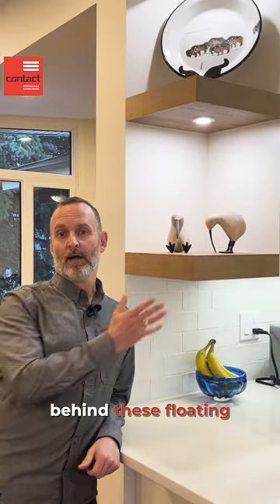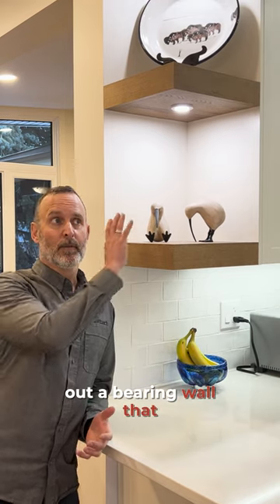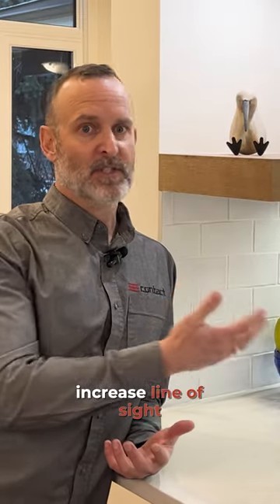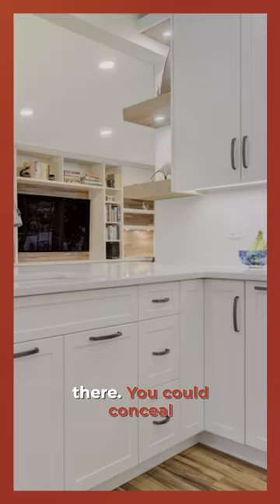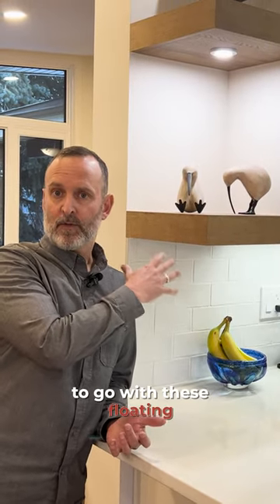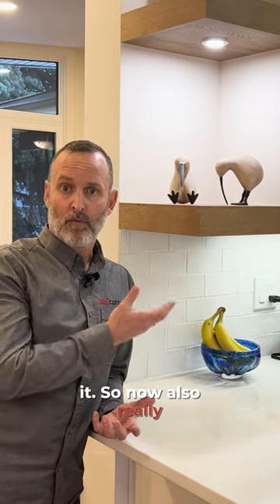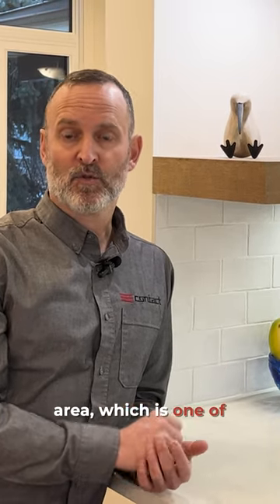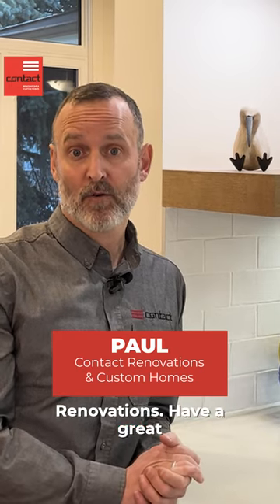Are Floating Shelves Right for your Kitchen?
In our client's kitchen, we felt that floating shelves added a unique design element. Not only do they enhance the kitchen's aesthetic, but they also improve the line of sight, creating an open-concept feel throughout this Edmonton home.